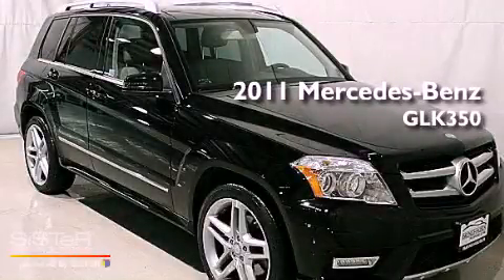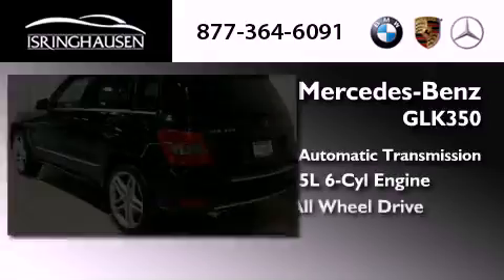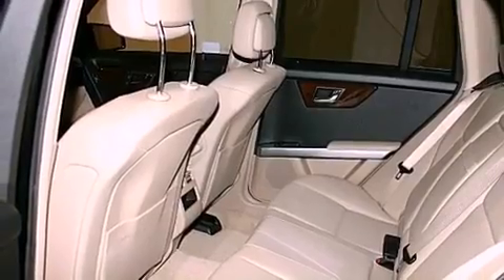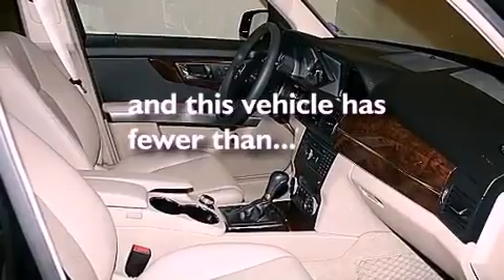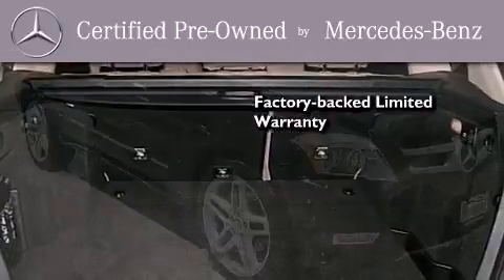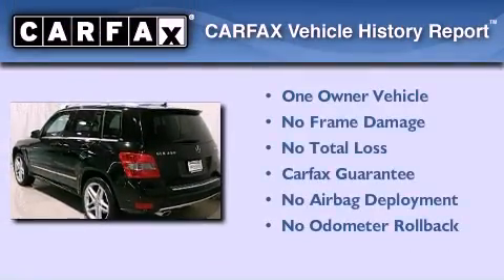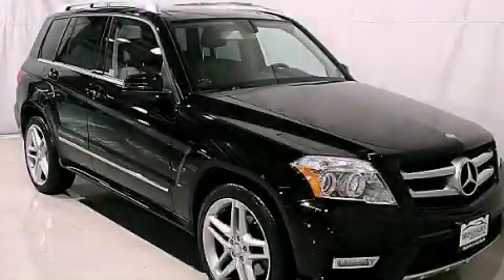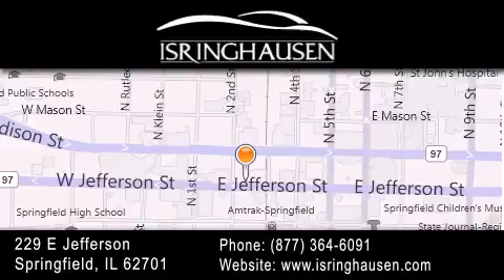2011 Mercedes-Benz GLK350 4MATIC Certified Peoria IL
Year : 2011
 Make : Mercedes-Benz
 Model : GLK350
 Engine : Gas V6 3.5L/213
 Trans . : Automatic
 Exterior : Black
 Miles : 5,616
 Interior : Almond/Black
 Stock : 593607A

 Pre-Owned 2011 Mercedes-Benz GLK350 4MATIC Springfield IL